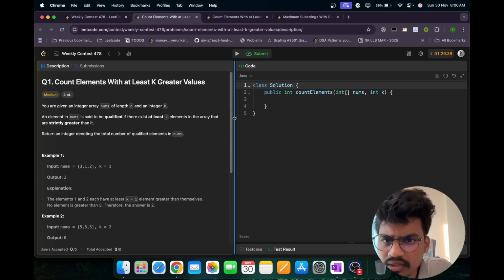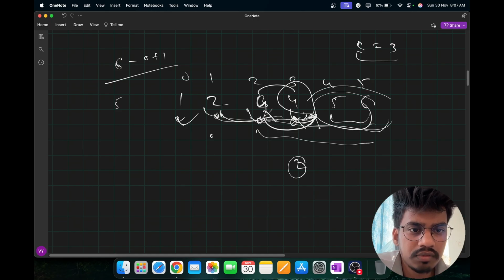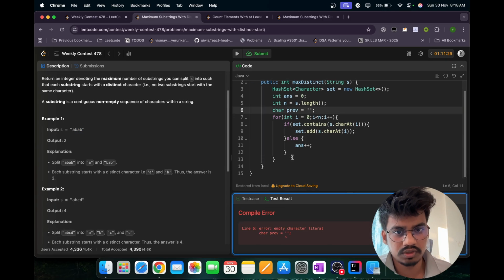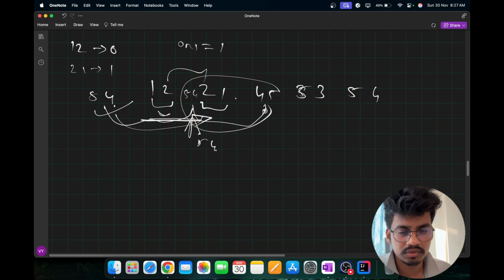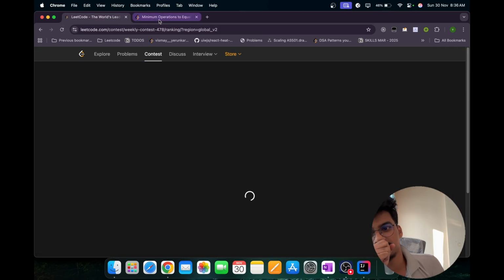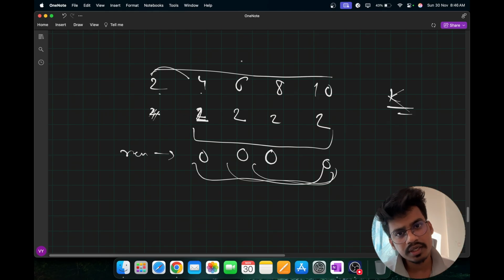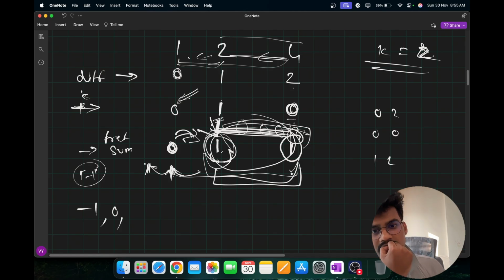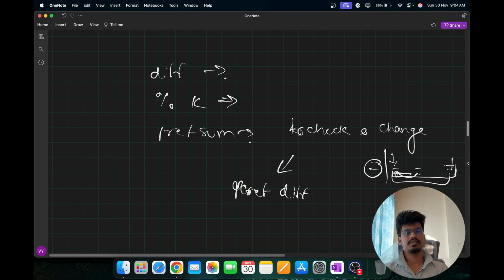Weekly contest 478 Screencast | Leetcode